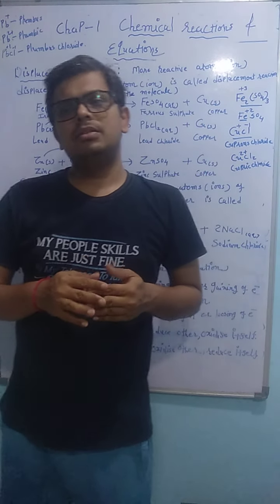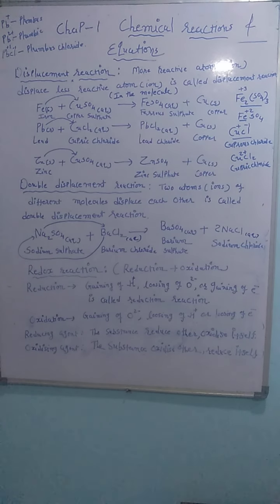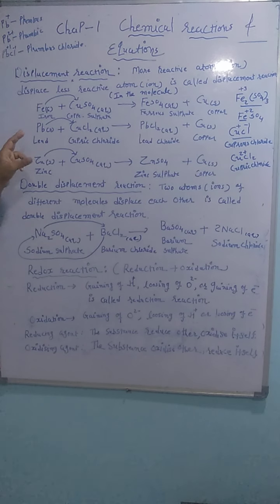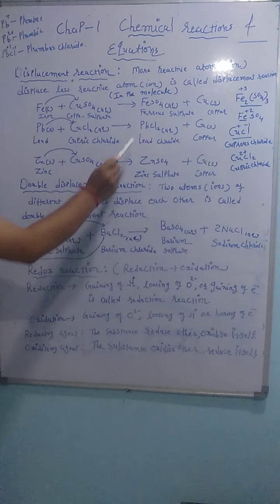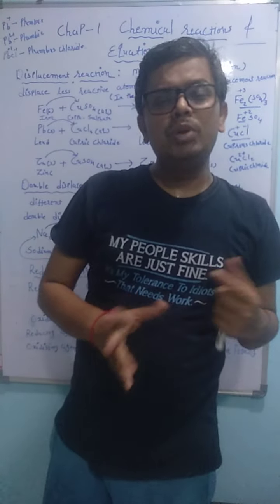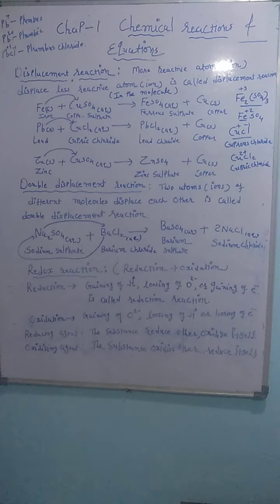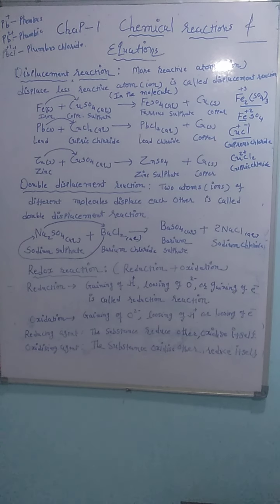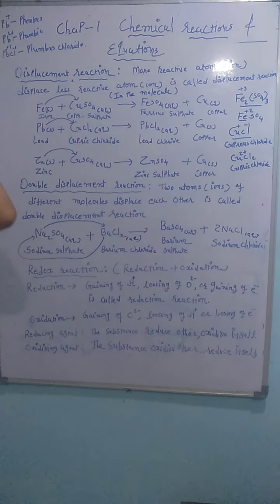Chap - 1 Chemical reactions and Equations Part-3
Std - 10 NCERT Science